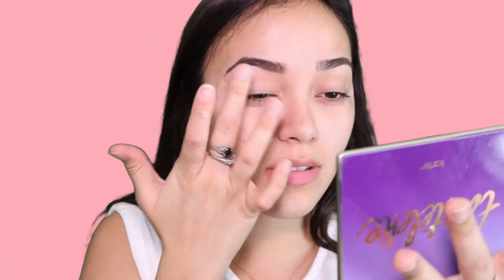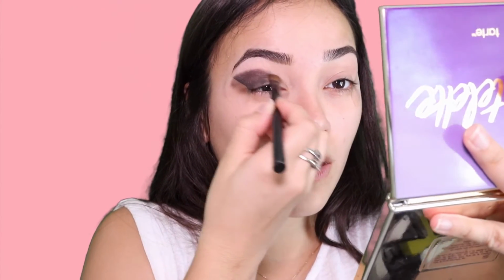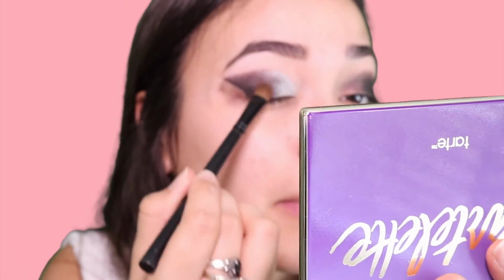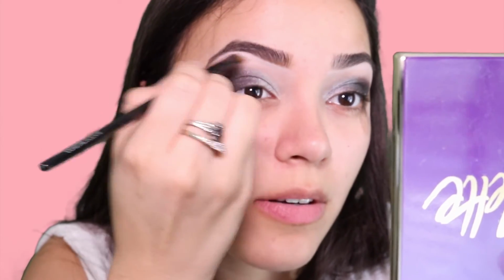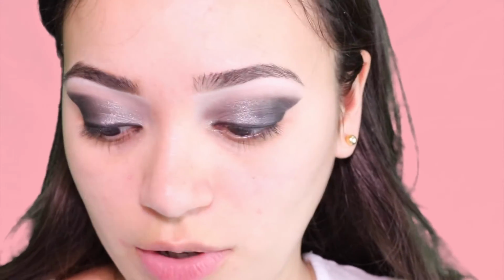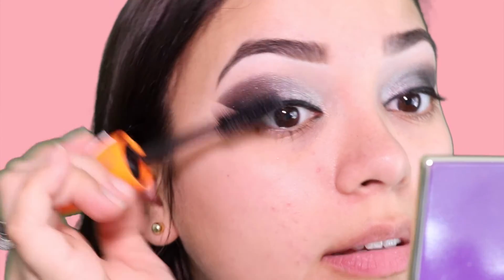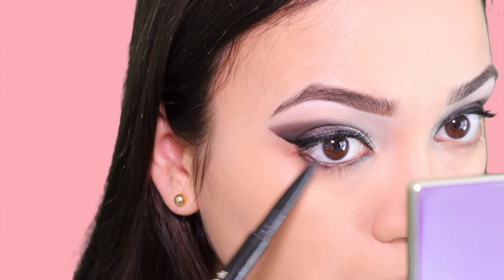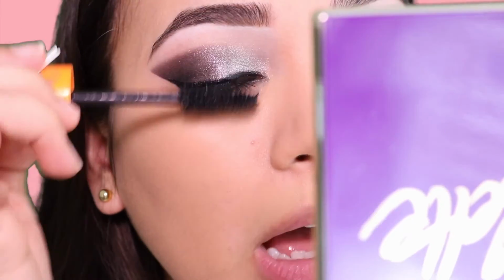HOW I DID MY MAKE UP IN HIGH SCHOOL w/ PICS! | lifeasasailor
NEW VIDEO'S EVERY FRIDAY OR SATURDAY!

→ MUSIC
Tobu - Sweet Story
Happy Background Music